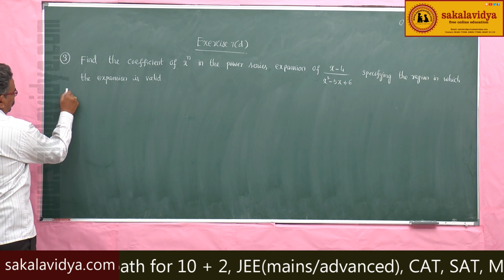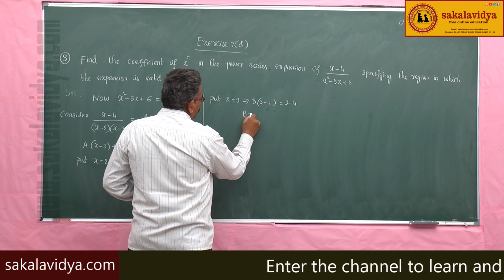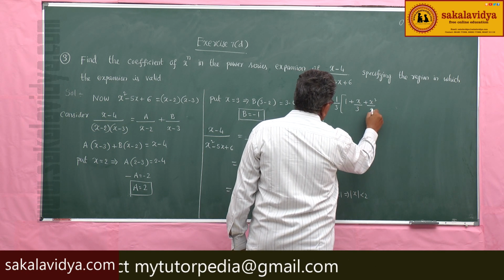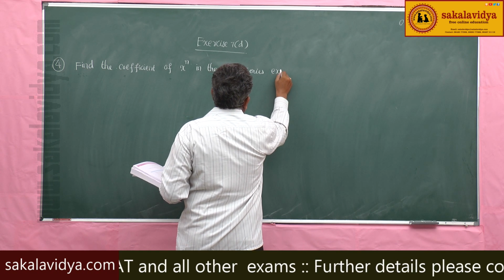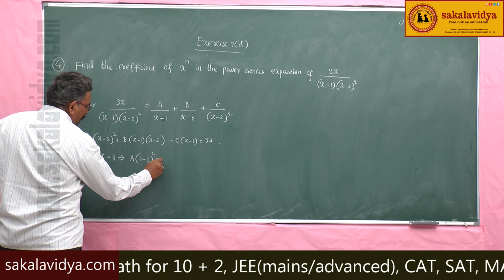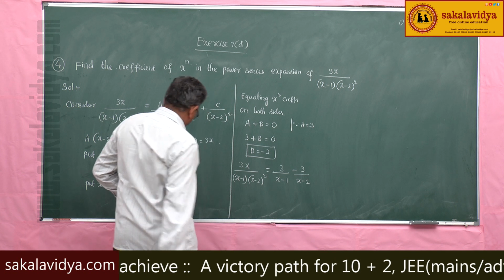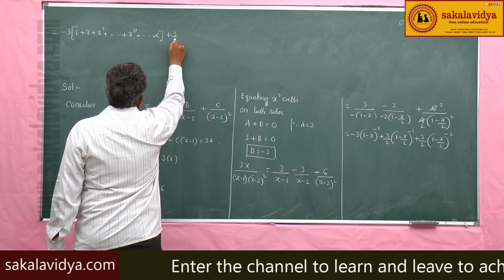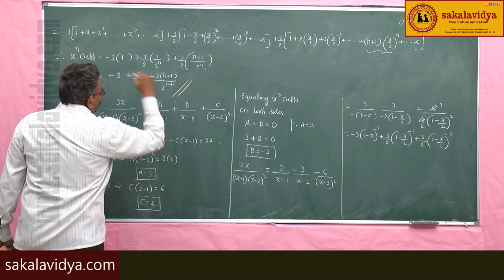PARTIAL FRACTIONS PART 28